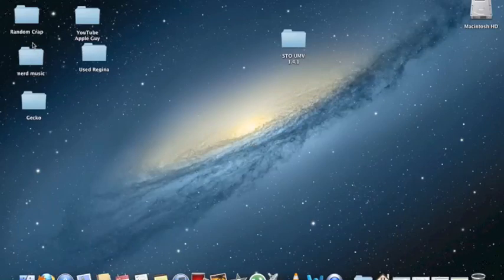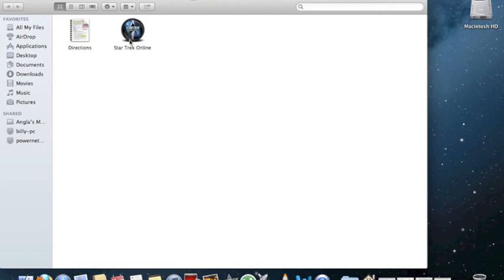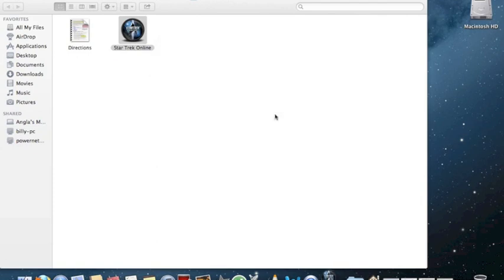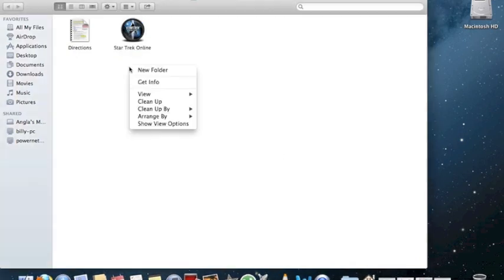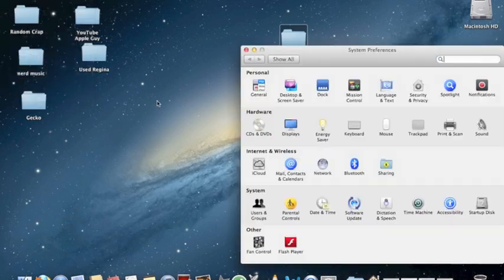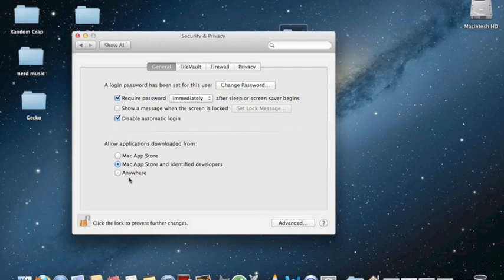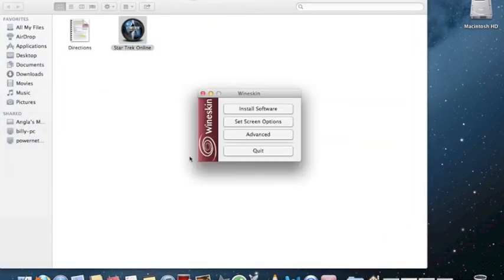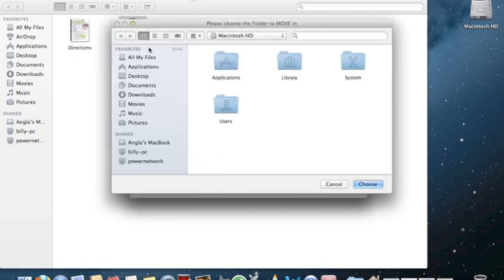HOW TO: Disable Gate Keeper on OSX 10.8, 10.9, or 10.10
This is my how to video for disabling Gate Keeper. on Mountain Lion Mavericks and Yosemite

Gate Keeper is a new security program in OSX 10.8, 10.9, and 10.10 that only allows the install of verified software made either by apple or the developers that publish to the app store.

Disabling this is very easy.  I will show you 2 ways to do it the first is a one time install and the second is to permanently disable it.